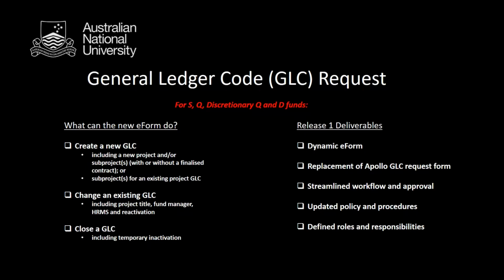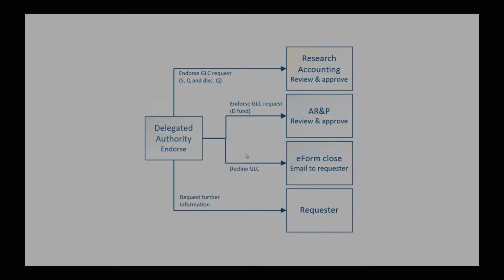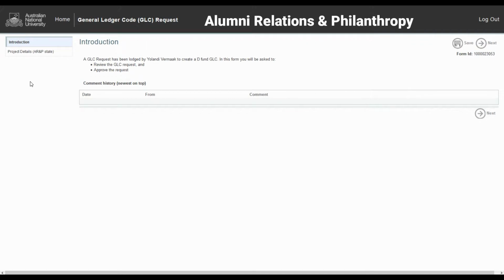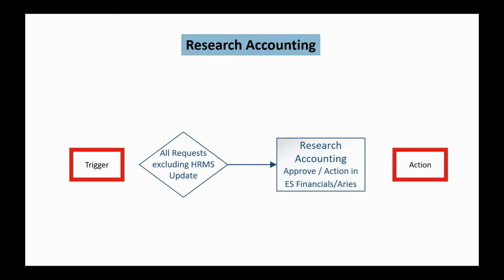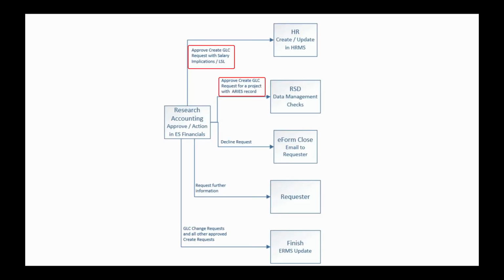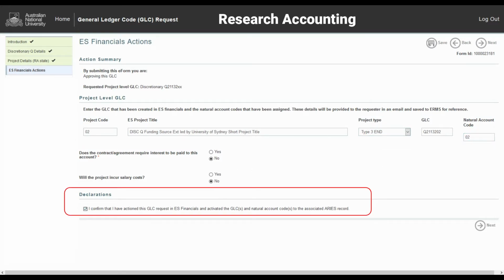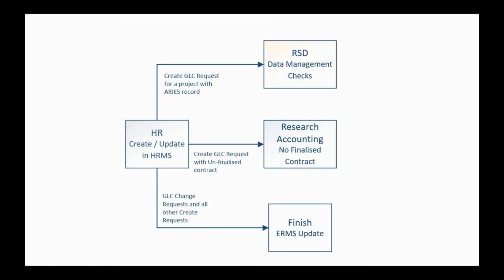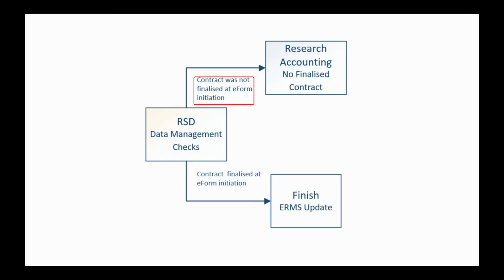GLC Approver Video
PLEASE NOTE:
Alumni Relations and Philanthropy is now known as ANU Advancement. All states and actions by AR&P are now managed by ANU Advancement